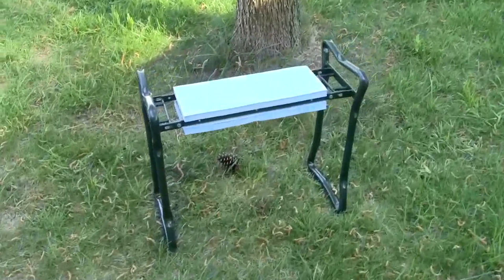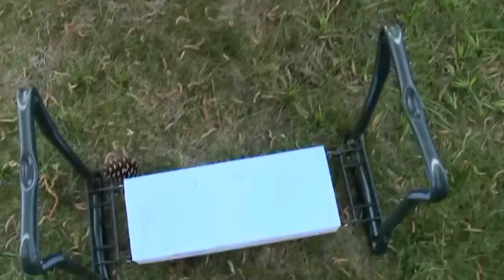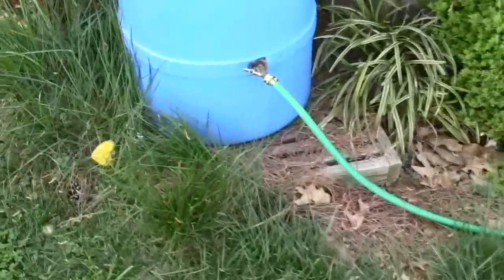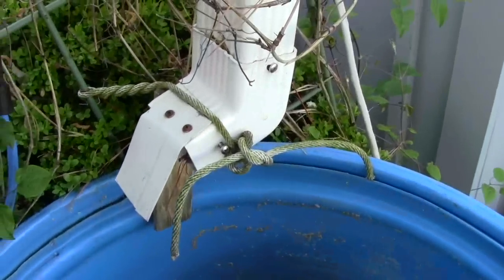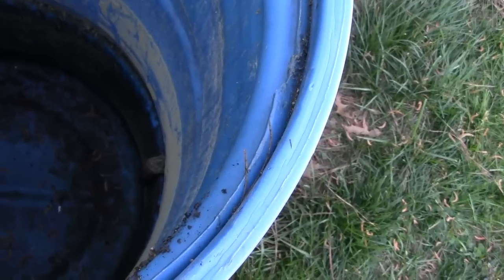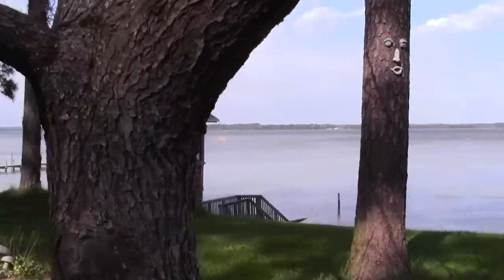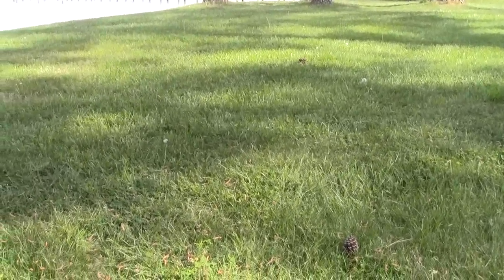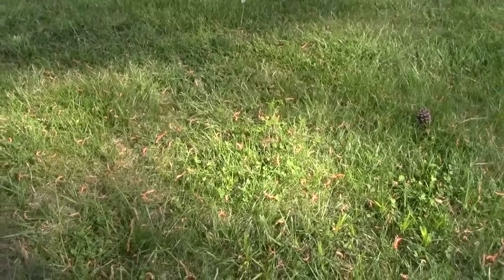Pond Garden, Rain Barrel, and Growing Grass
For mosquito control we use MosquitoDunks. They come six to a package. They are two inch round compressed dry material. For our pond at the river we would use a half of one and for a rainbarrel we use a quarter to a third of one. Our larger pond at our home would take a whole one. They last about 30 days are easy to break in two and they really work. Hostas around edge of small water feature. Collecting rainwater and its useage. Info about rain barrels and a little info about grass. Folding garden seats and kneelers.